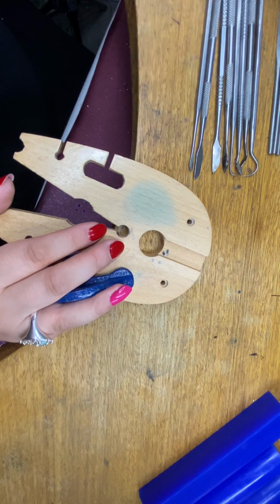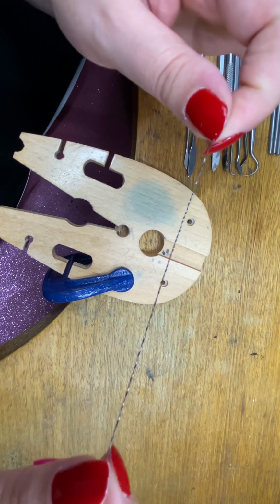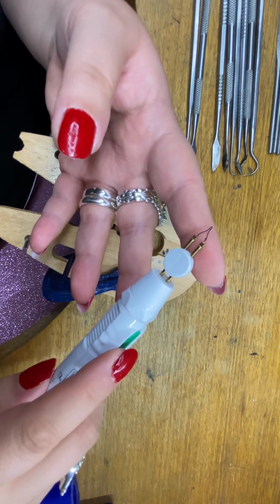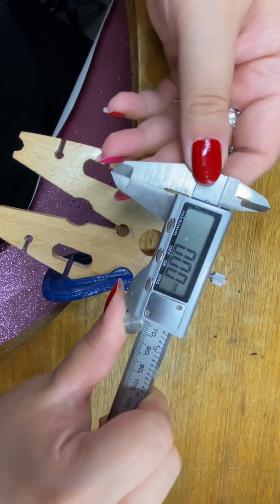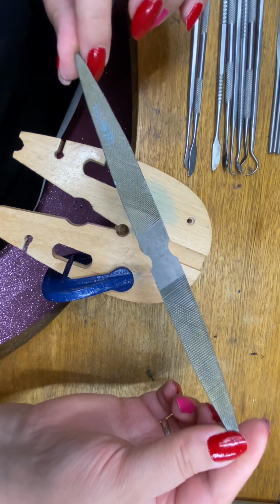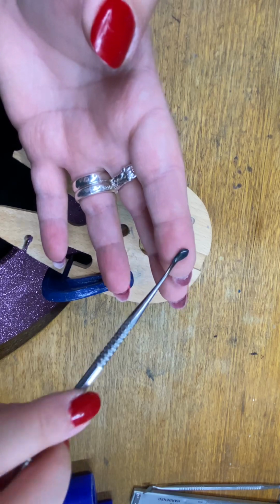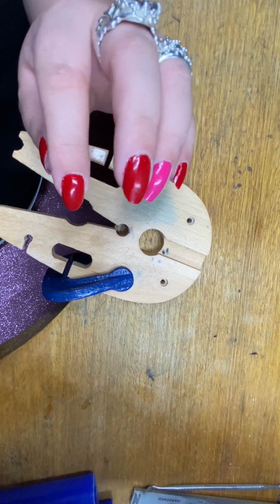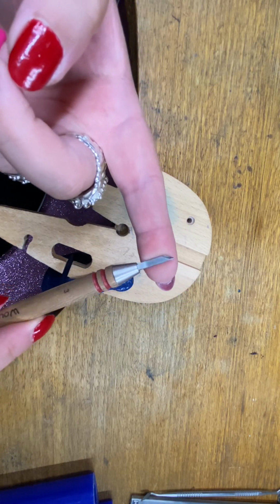Wax Carving Setup - Wax Carving Tools I Use At My Bench To Make Jewellery for Lost Wax Casting.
Join me as I take you through the tools and consumables I use at my wax carving bench to make my jewellery. The tools mentioned here are a great start for beginners, or for those wishing to start experimenting with the lost wax hand carving process. It is a relatively inexpensive setup, however I do also include a show-and-tell of some of my favourite fancier (and super sharp) carving tools.
Please reach out if you have any questions or comments.
Much love,
Dahna (Madame Mak)